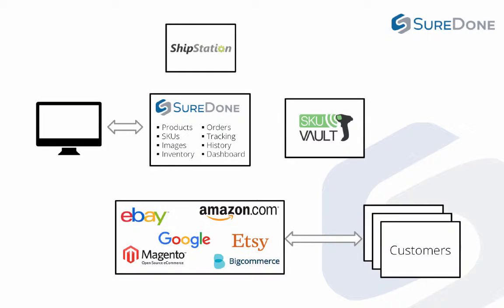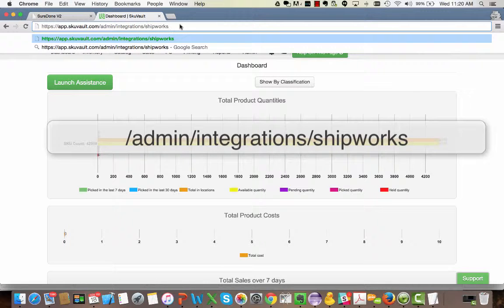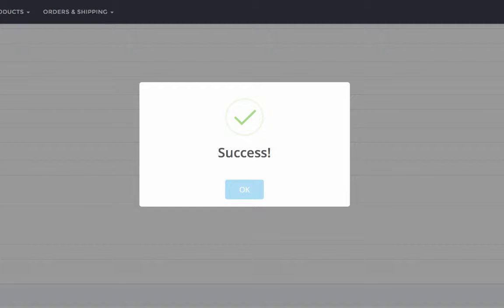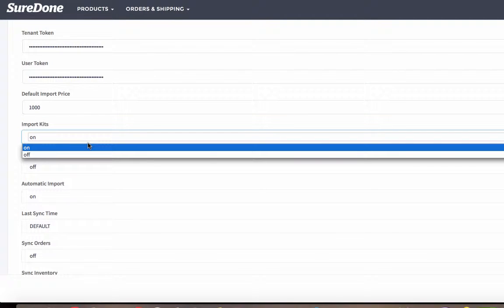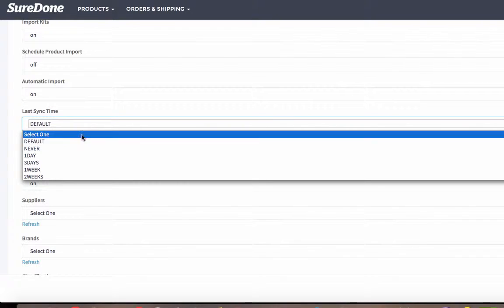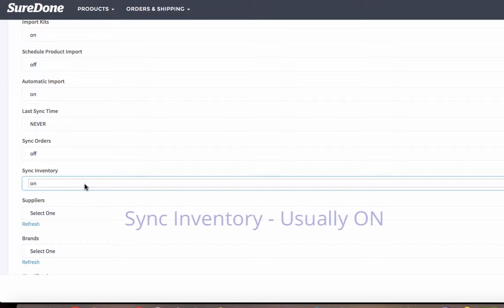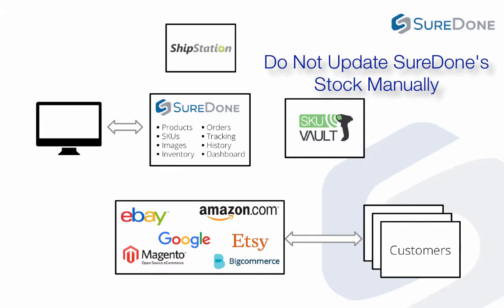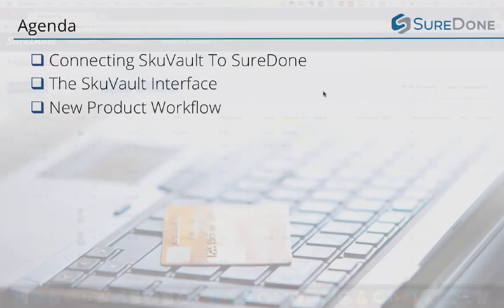SkuVaultConnection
Tutorial Video showing integration between SkuVault and SureDone

Table of Contents:

00:10 - Agenda
04:19 - Agenda
05:15 - Agenda
05:35 - Thank You